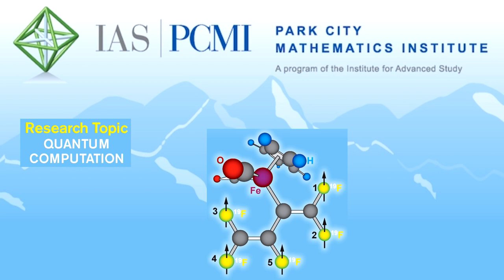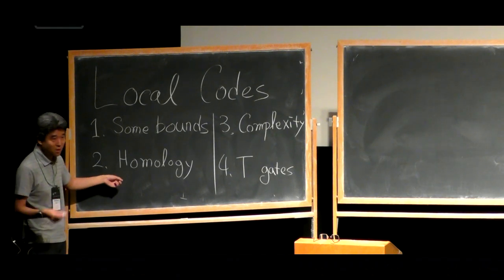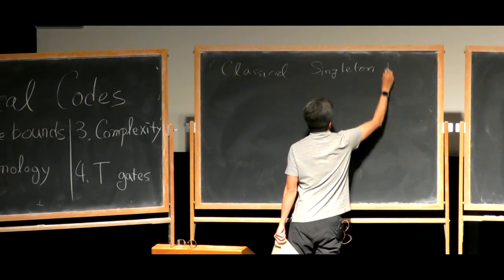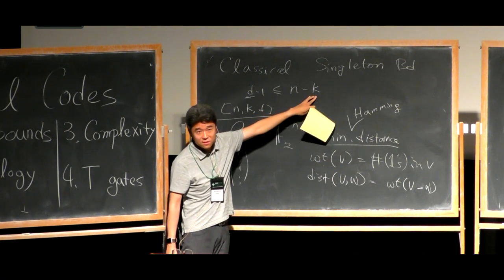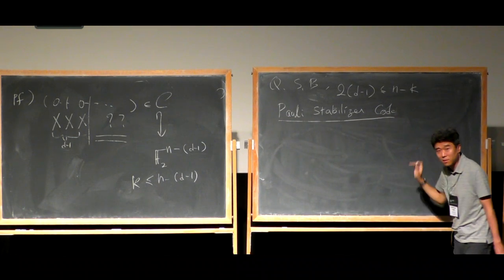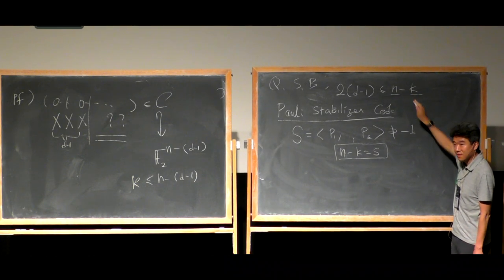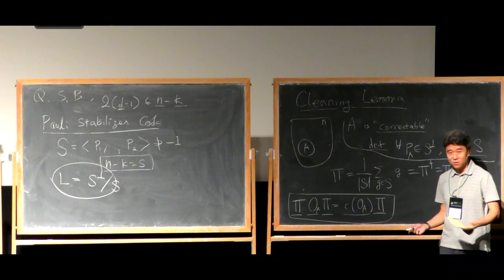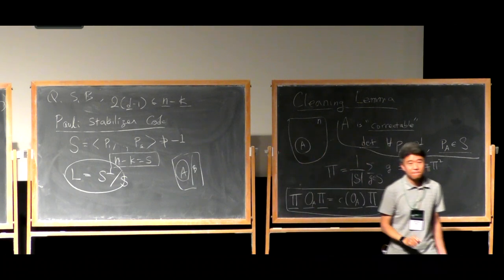Part 1 Quantum Singleton bound and consequences | Jeongwan Haah (Microsoft Research)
Topological aspects of quantum codes
Lecture notes /Problem set 1 Quantum Singleton bound and consequences

Perhaps the most important quantum code of all is the surface code for expected practical reasons and for its connection to topological phases of matter. In various aspects the two-dimensional surface code is extreme, which I plan to discuss in these lectures. Specifically, I will explain that (i) local codes in one-dimension cannot achieve large code distance, (ii) two-dimensional local codes can only achieve code distance that is linear in the linear system size L, (iii) the number of logical qubits in d-dimensional local codes can only be O(L^{d-2}), and (iv) two-dimensional translation invariant codes are always surface codes. In the last lecture, I will change the theme and discuss triorthogonal codes that are useful for magic state distillation.

2023 Schedule
Week 1
  Andras: Quantum Fourier transform beyond Shor's algorithm
  Omar: Quantum information theory
  Srinivasan: Overview of quantum learning theory
Week 2
  Ewin: Quantum and quantum-inspired linear algebra
  Nicolas: Quantum LDPC codes
  Yassine: Quantum query complexity
Week 3
  Bill: Computational complexity of near-term quantum experiments
  Jeongwan: Topological aspects of quantum codes
  Sandy: Quantum Hamiltonian complexity

ias.edu/PCMI